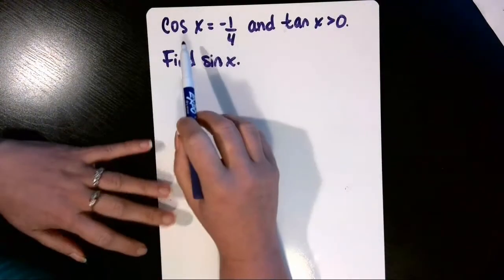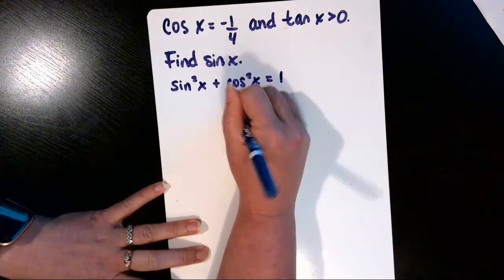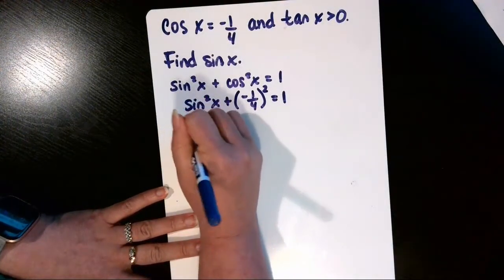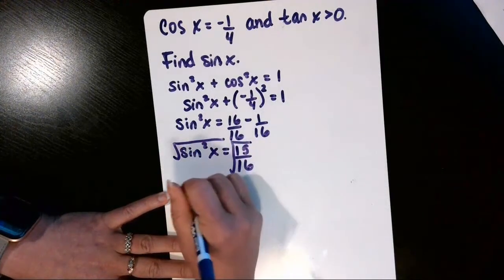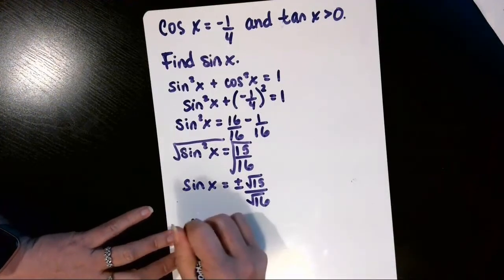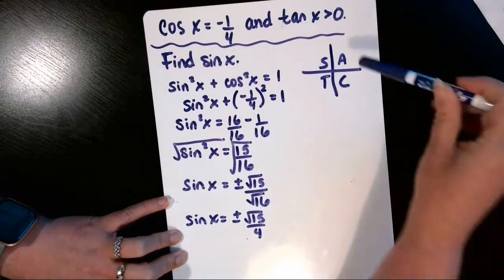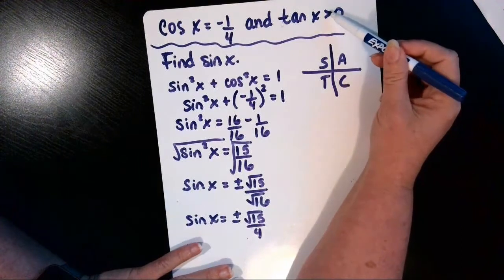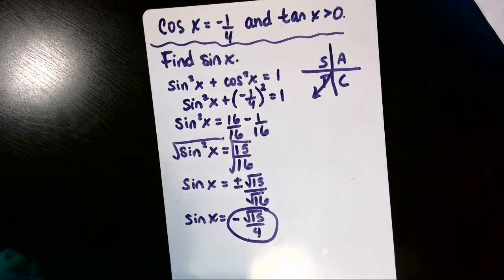cos(x)= -1/4. Find sin(x) using the Pythagorean Identity when tan(x) is positive.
In this example, we use the Pythagorean Identity to find the value of sine given the cosine and enough information to figure out which quadrant the angle is in.